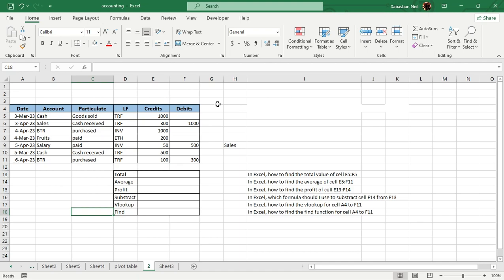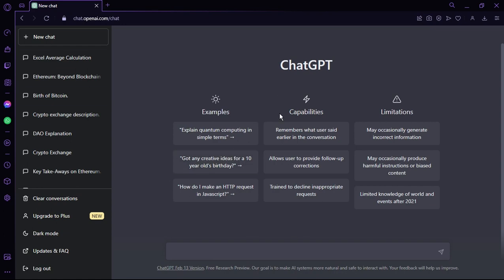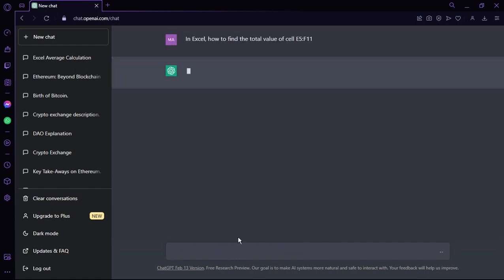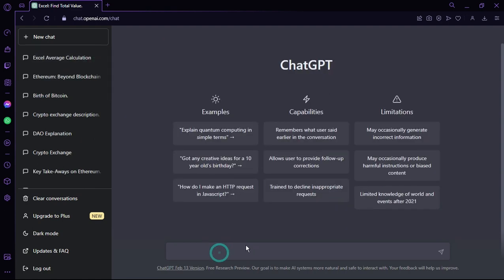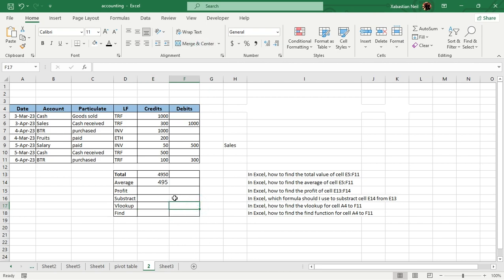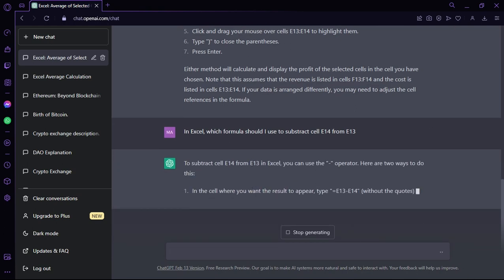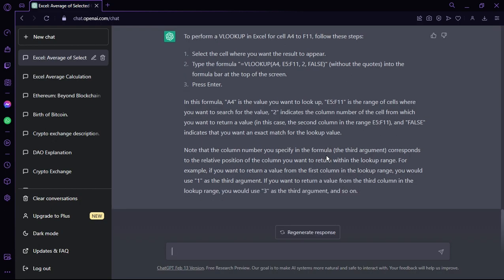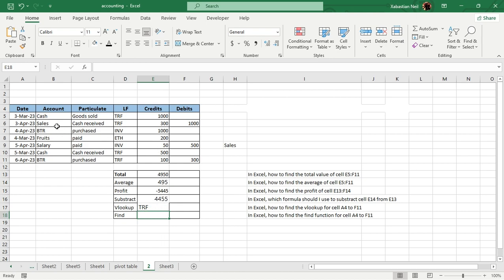10X Your EXCEL Skills With ChatGPT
Are you tired of manually entering data in spreadsheets? Look no further! This video will show you how to use ChatGPT, an AI-powered Excel assistant, to 10X your productivity while saving you time and energy. With ChatGPT, you can quickly generate complex calculations and insights with a few clicks. Stop wasting time on repetitive tasks and let ChatGPT do the work for you. Unlock your true Excel potential now!